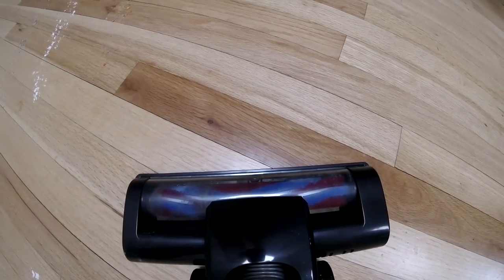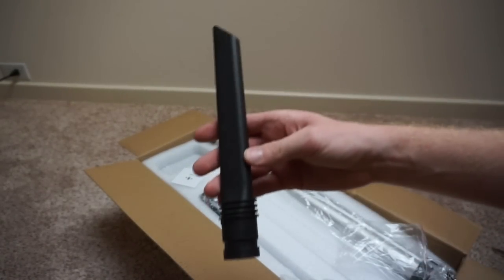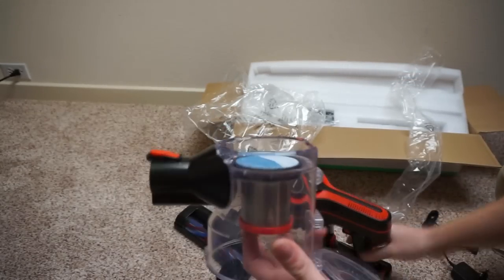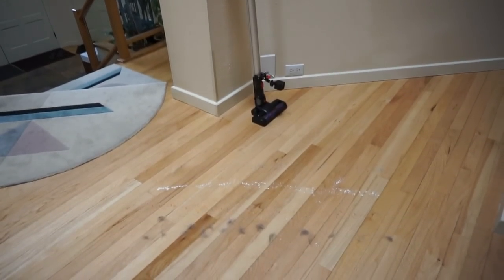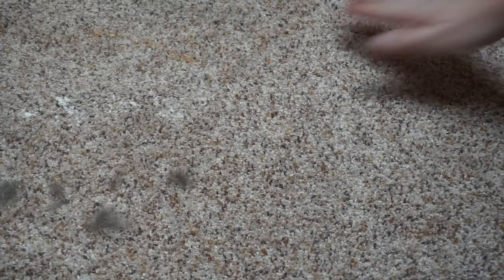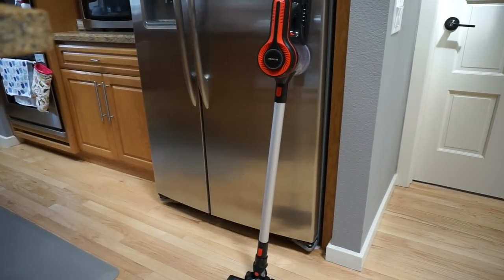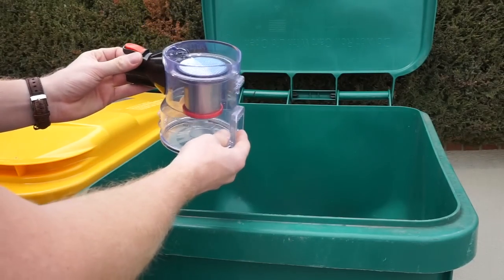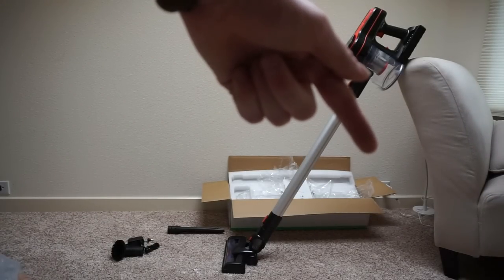Can selfie stick company BlitzWolf APOSEN Make a Cordless Vacuum Cleaner?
My  US  Review of the BlitzWolf BW-AR182 Cordless Handheld Vacuum

This is the same vacuum as The now relabeled "APOSEN" 4-in-1 Cordless Handheld Vacuum 10Kpa

From BlitzWolf"BW-AR182 2-in-1 Cordless Handheld Vacuum Cleaner with 9KPa High Suction, ≤70dB Quiet Operation, 130°Rotary Head, 2200 mAh High Capacity Battery"